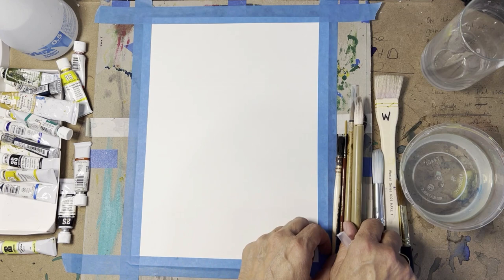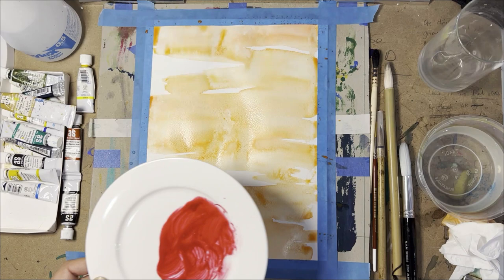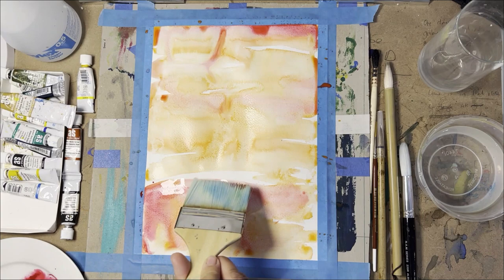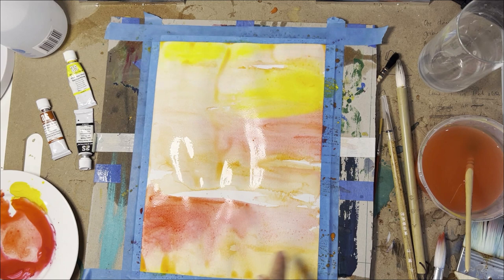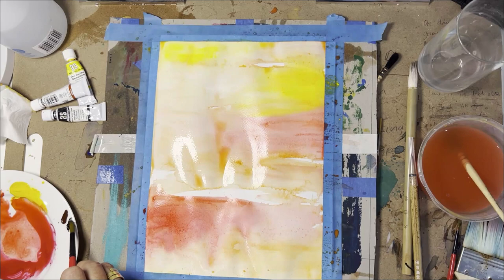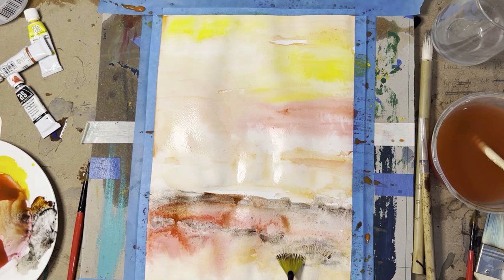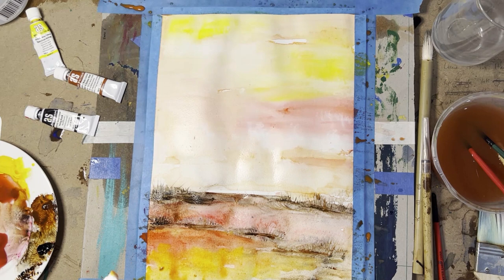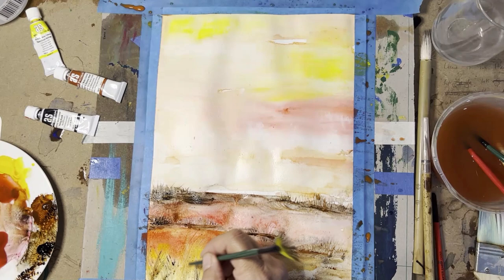Painting Landscapes from the Imagination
In this video we paint a landscape from the imagination.

Art Spectrum water colour paints were used including Yellow, Lemon Yellow, Burnt Sienna, Warm Spectrum Red, and one acrylic paint was used, Alizarine Crimson. We also run through experimenting with different type of brushes.

Other projects can be found on this channel, Tik Tok, and my Instagram: @gabysartstudio_